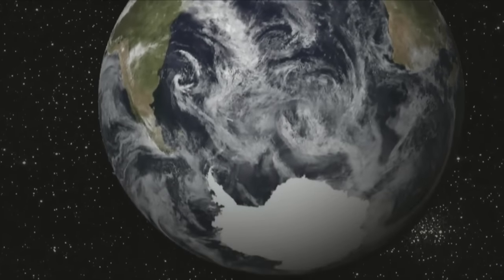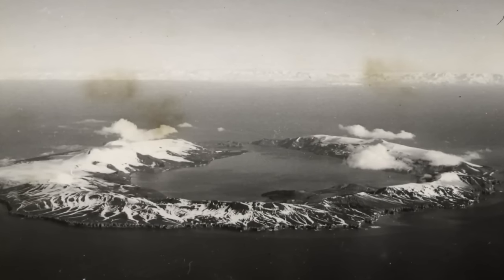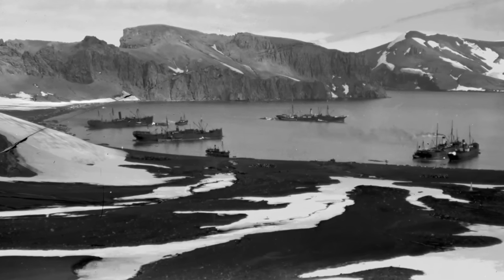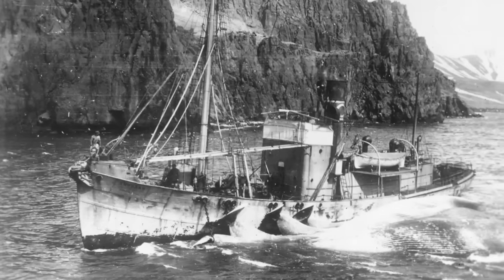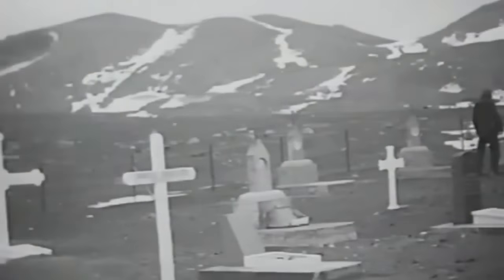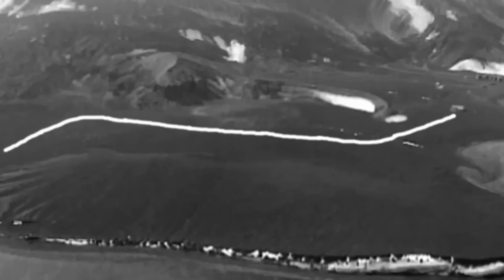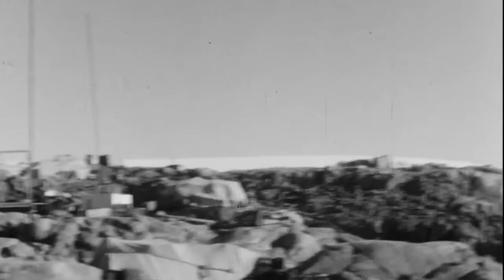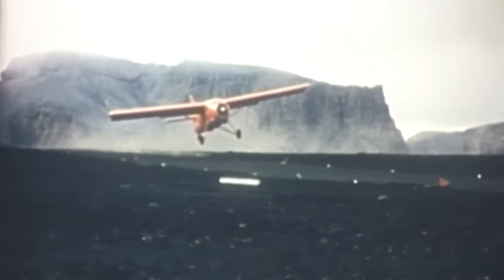Whalers Bay, Deception Island: A Brief History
An introduction to the discovery and history of Whalers Bay Deception Island, Antarctica, as well as a guide to what you may see today on your visit. This briefing film has been created by Kirk Watson on behalf of the UK Antarctic Heritage Trust, to provide an informative briefing film for tourists visiting Deception Island.

🎯 FOLLOW US 🎯